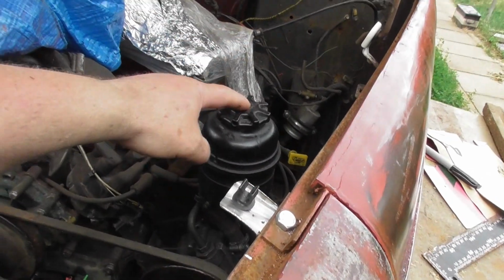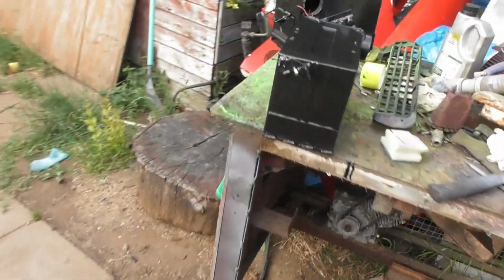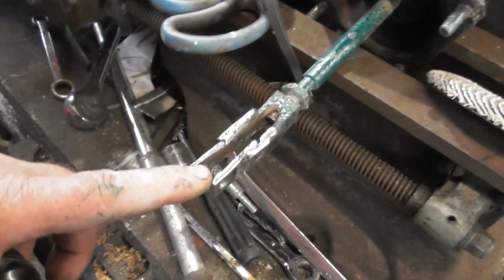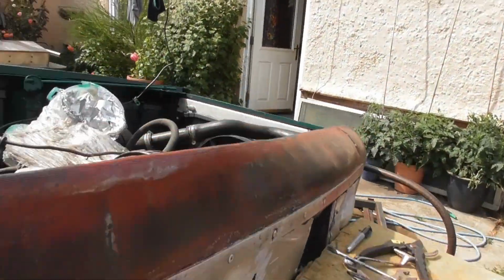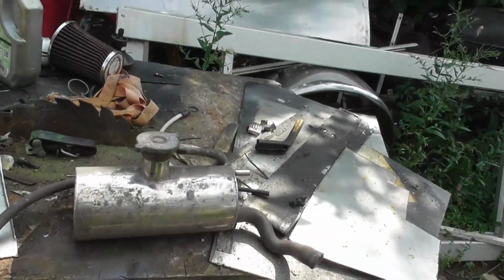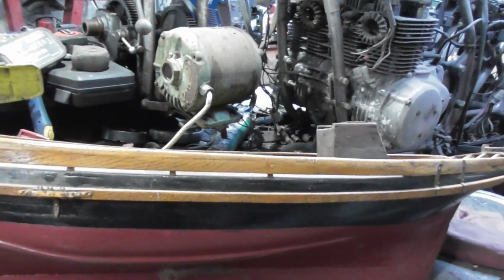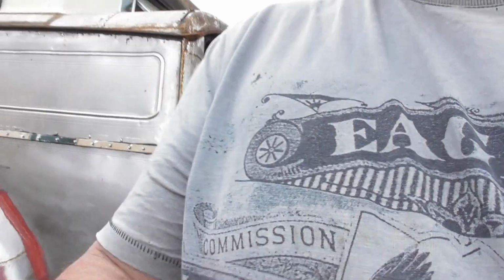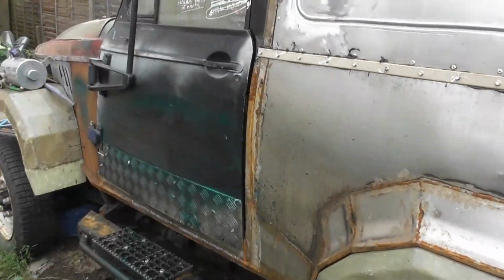PAINT, BAT TRAY, RELOCATE FUSE & RELAYS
Hey there! I just wanted to update you on the rat rod - I recently redid the fuse and relay boxes and the paint in the engine bay. I also tackled the battery tray, and I have to say, I'm really pleased with how everything turned out! It feels great to have everything in tip-top shape.